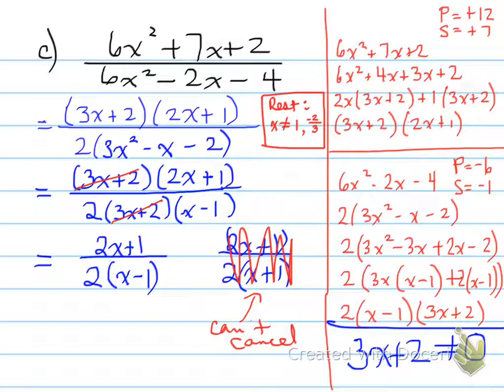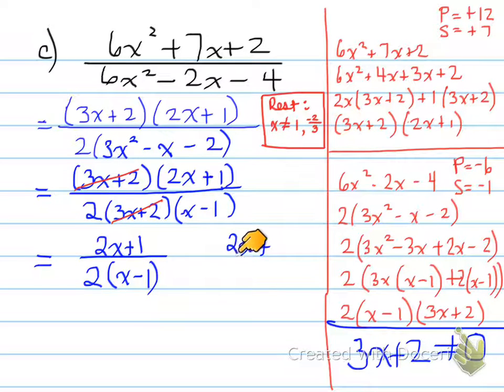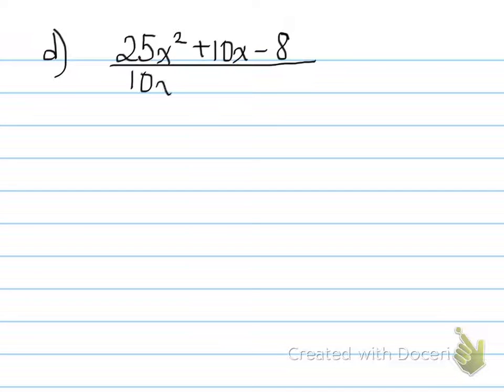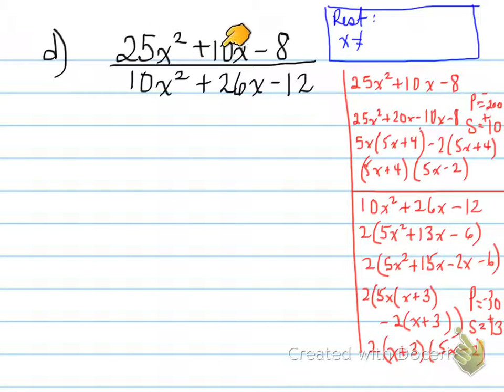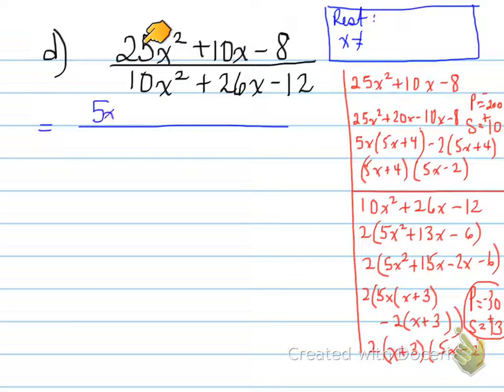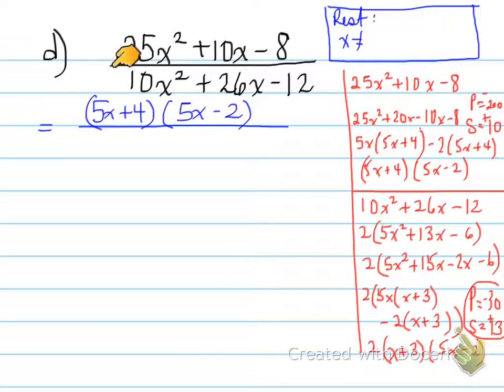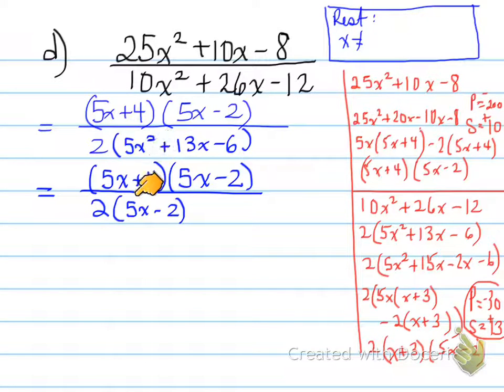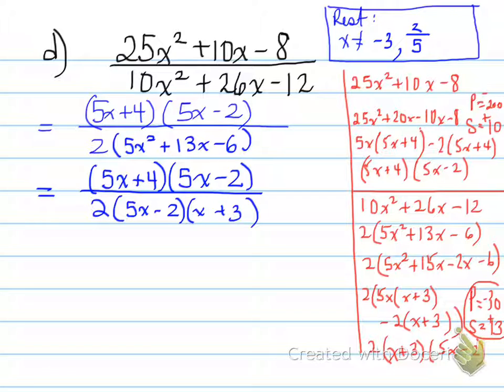MCR3U -- 2.1 Rational Expression part 2